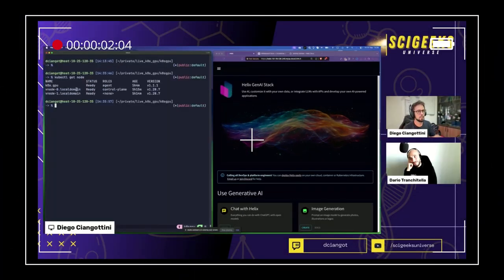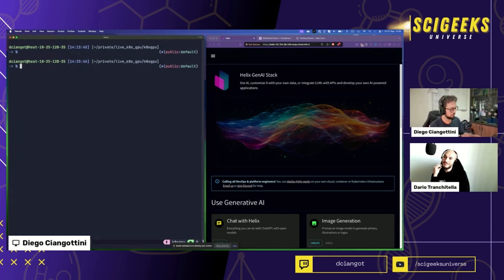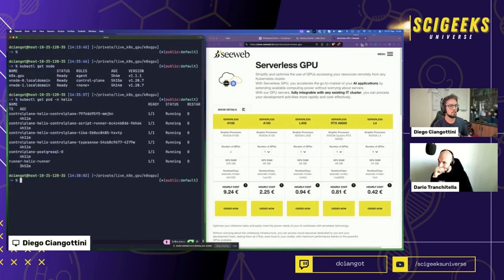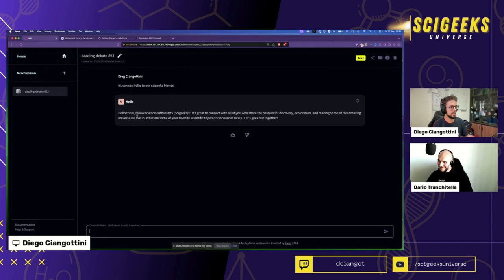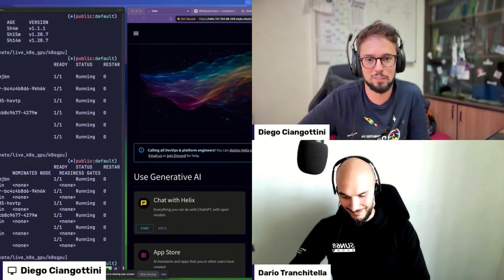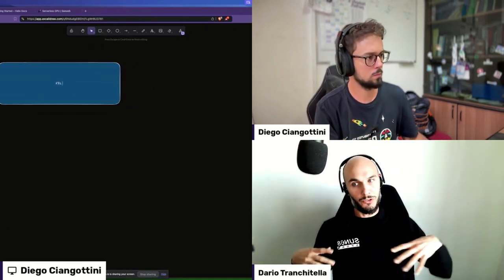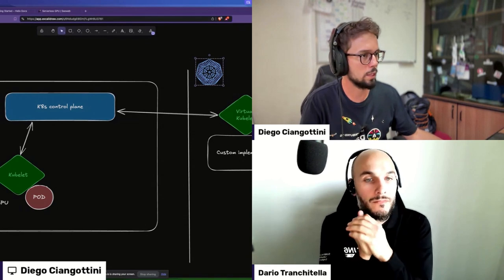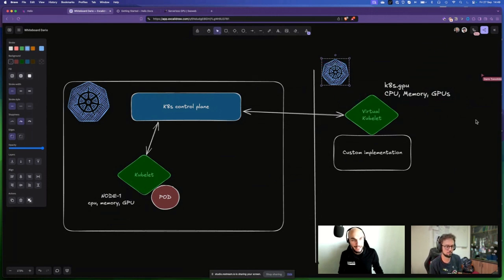AI Cost Cutter! Uncovering On-Demand GPU Secrets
## Episode Summary

In this episode of the SciGeeks podcast Dario Tranchitella, co-founder of Clastix, guide us through innovative solutions in Kubernetes that adopt virtual kubelets for GPU on-demand computing.

This the first of two edited parts for an improved watch experience. Fill free to go directly to the live recording if you want:

- Introduction to K8s GPU, a solution developed by @clastixlabs  in collaboration with @seeweb  Italian cloud GPU provider
- The concept of virtual kubelets and how they extended Kubernetes capabilities to optimaze the GPU utilization while reducing its cost
- Integration of an Helix ML, a platform for AI application development, with K8s.GPU
- The serverless approach to GPU provisioning and its benefits
- Multi-tenancy in Kubernetes and its implementation in the SeeWeb infrastructure

## Technical Insights

Dario explained the architecture behind K8s GPU, which uses virtual kubelets to create a seamless integration between Kubernetes clusters and remote GPU resources. This allows users to access powerful GPU instances without managing the underlying infrastructure.

The discussion touched on how this solution addresses challenges in GPU provisioning, such as:

- Quick provisioning of GPU resources
- Efficient resource utilization through pooling
- Simplified user experience similar to cloud services

## Useful Links

Listeners interested in exploring these technologies can find more information through the links provided in the episode description, including documentation for K8s GPU, Alex ML, and related projects: